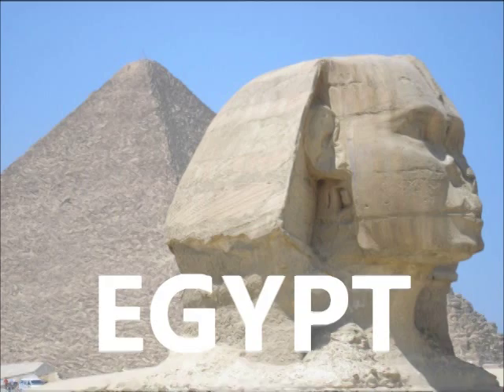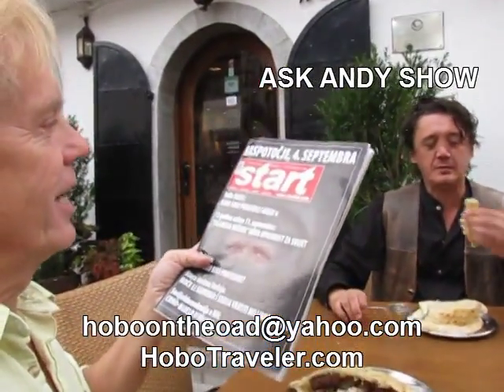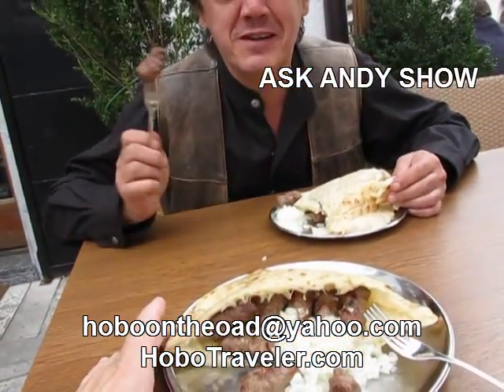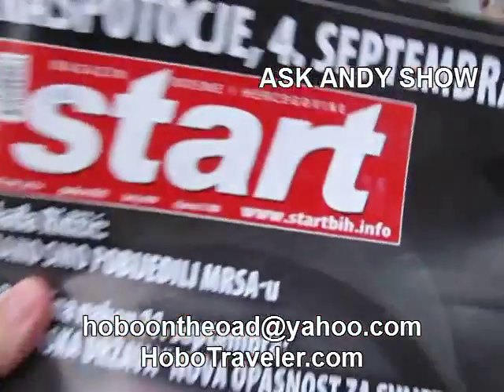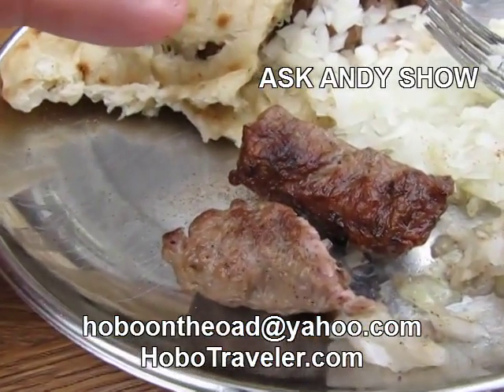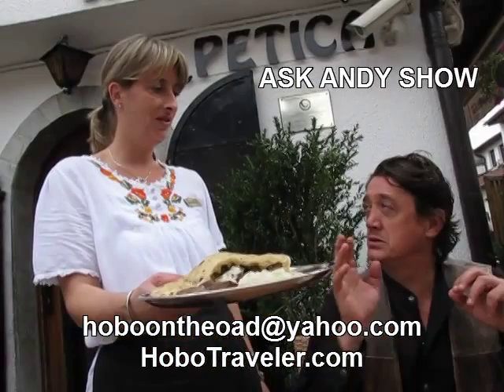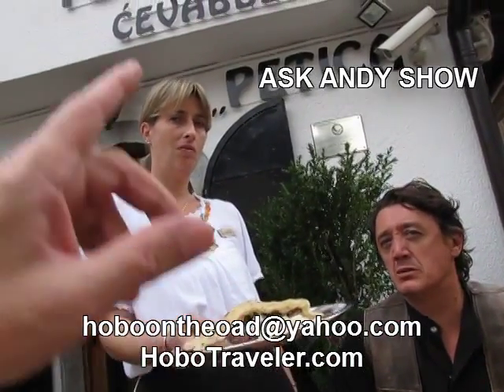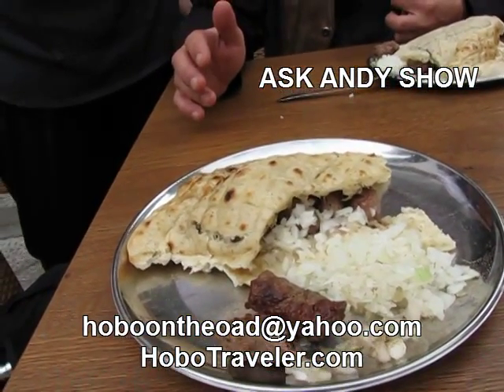Eating Ćevapacici in Sarajevo With Dario Novalic Start Magazine